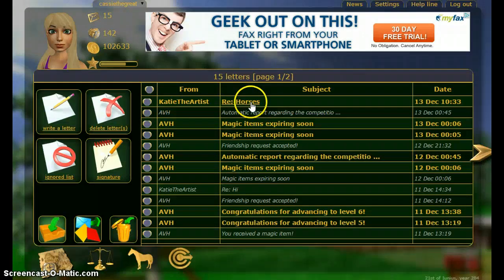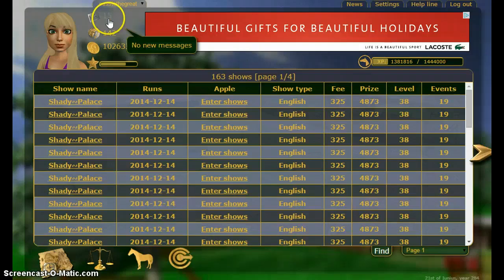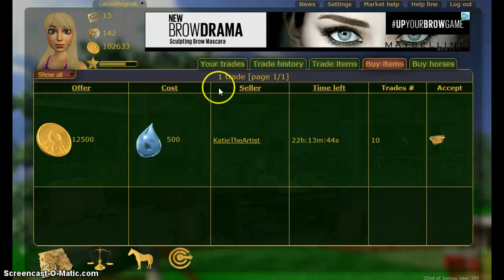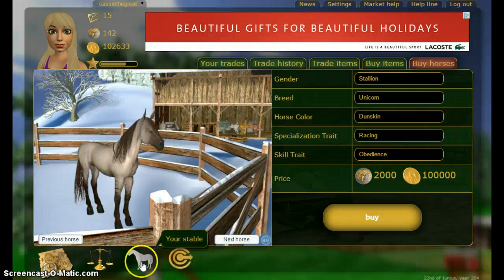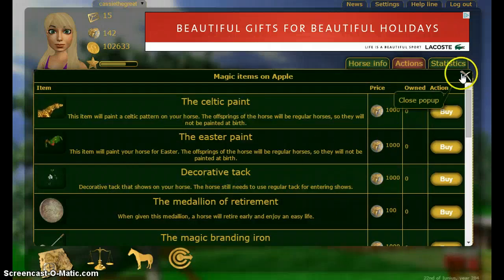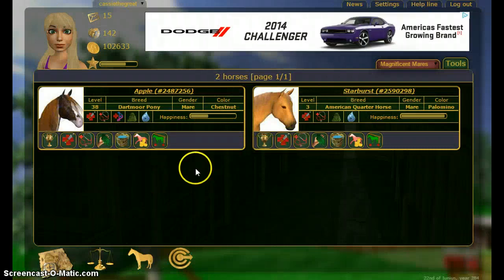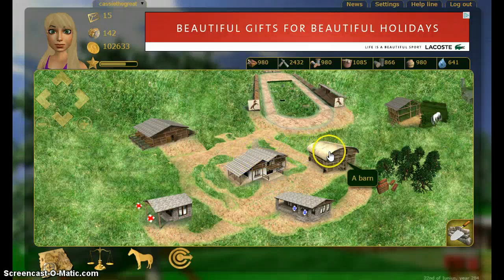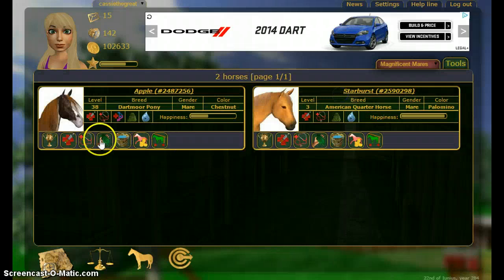Tutorial: A Virtual Horse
I hope this tutorial was helpful for a lot of you.